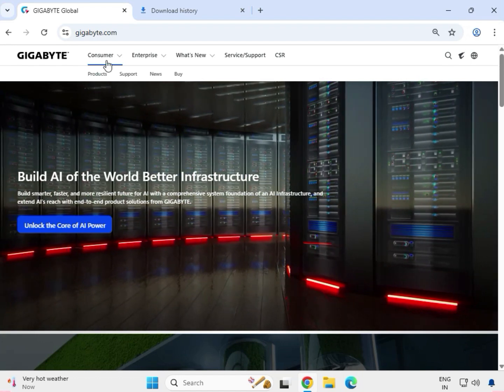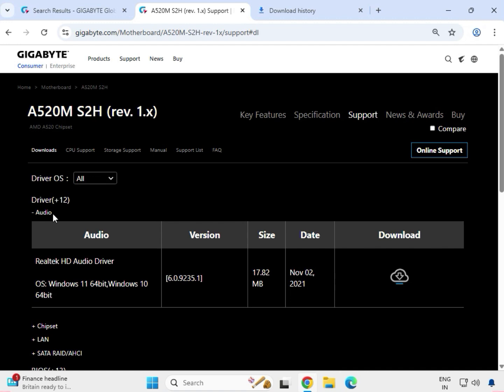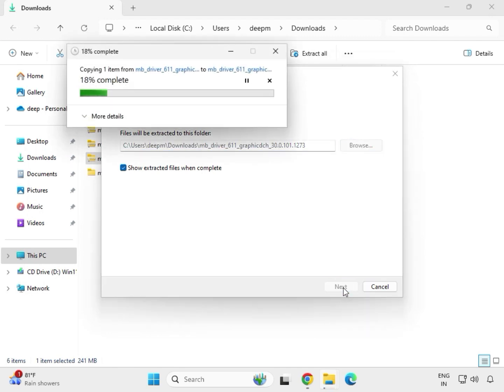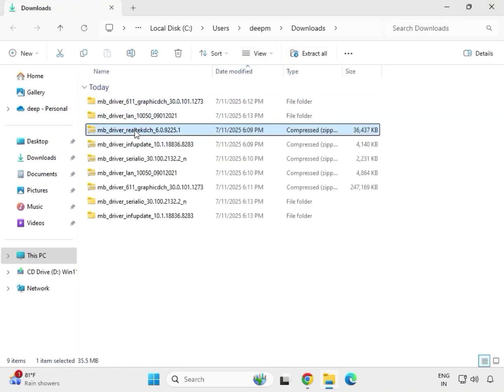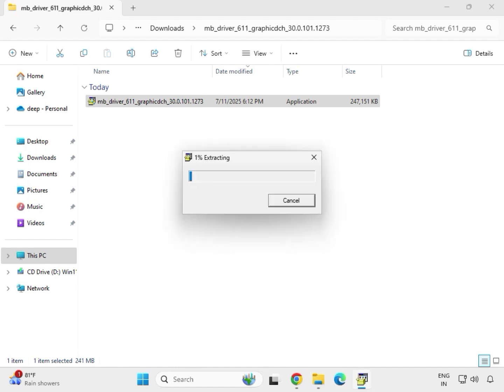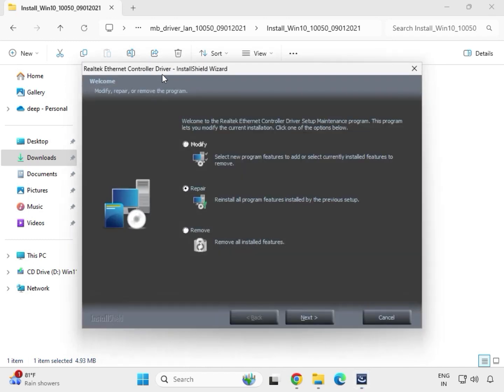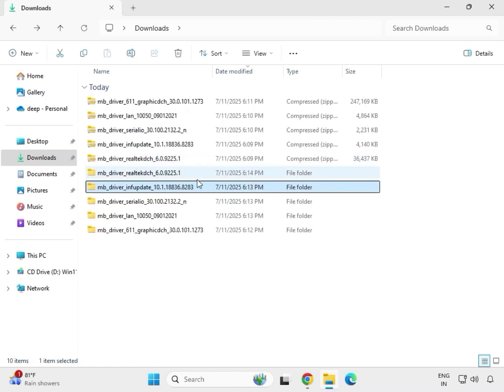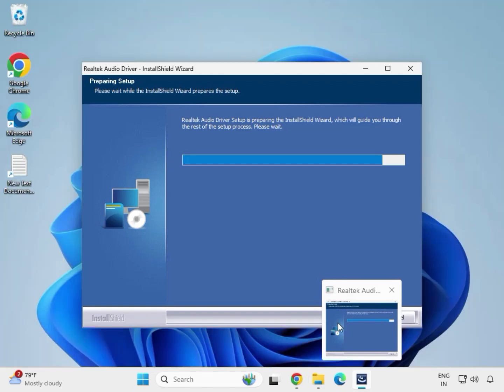Gigabyte A520M S2H Driver Installation Guide for Windows 10 and 11